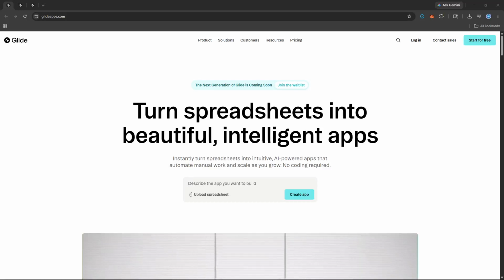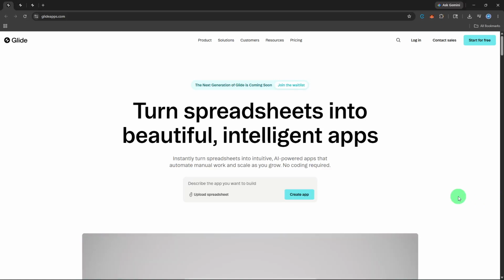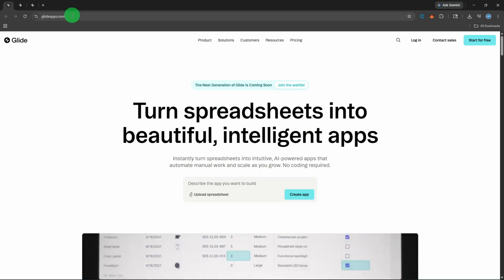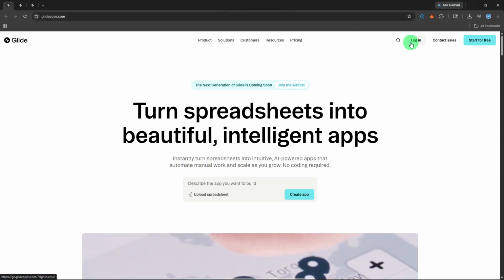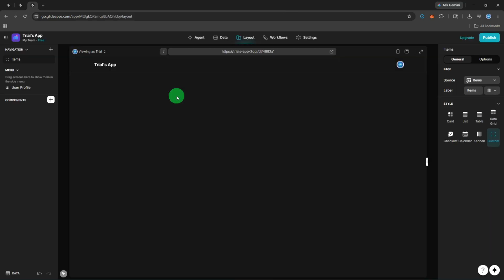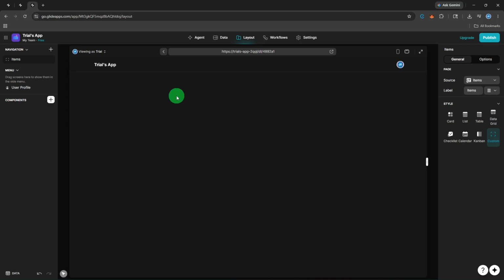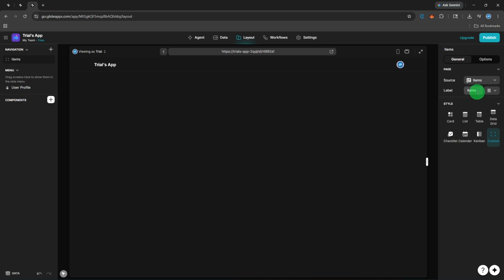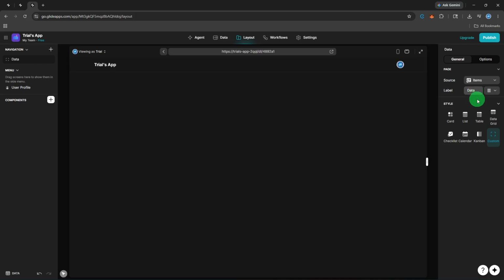Rename Tabs in Glide App [Step by Step]